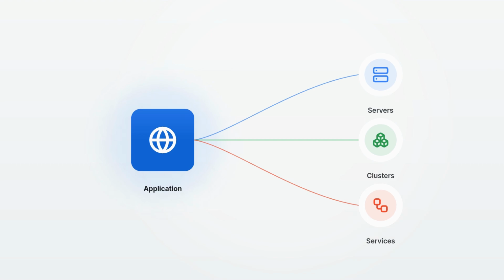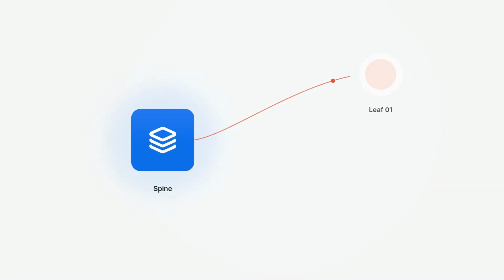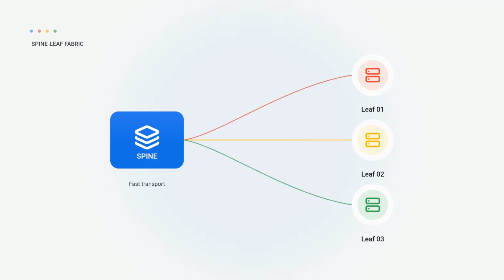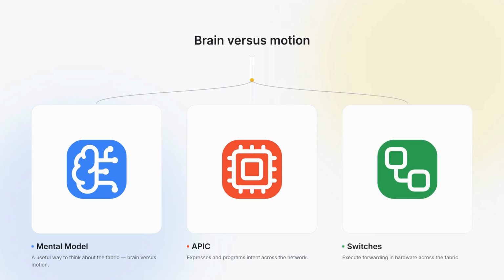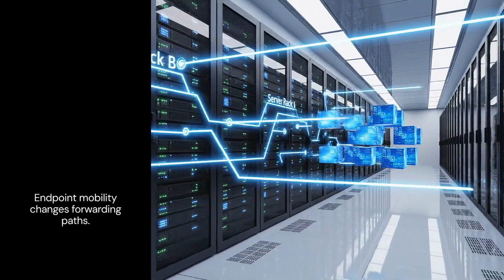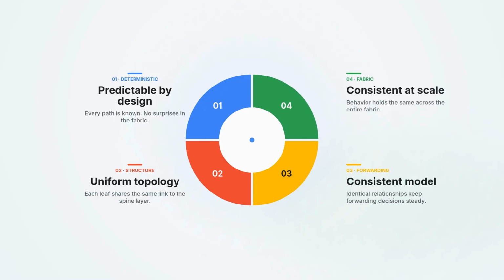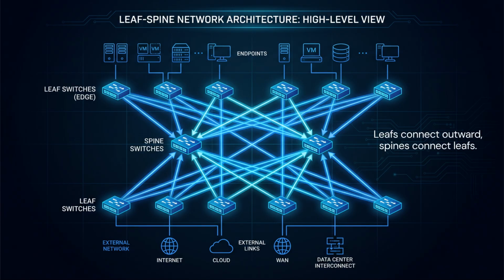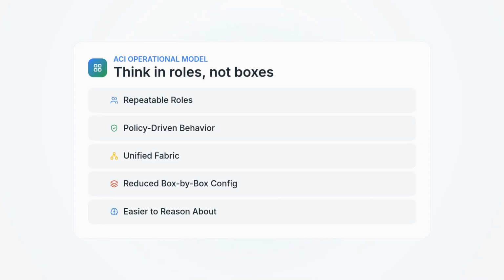Cisco ACI Fabric Architecture Deep Dive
Cisco ACI Fabric Architecture Deep Dive breaks down how the ACI fabric is built and how it actually works in practice. This video explains the spine-leaf design, the role of APIC compared with the data plane, and how traffic moves through the fabric so viewers can build a clear mental model before moving on to the ACI policy model.